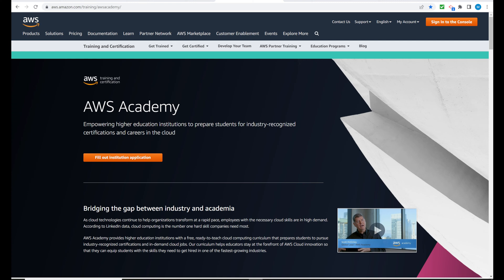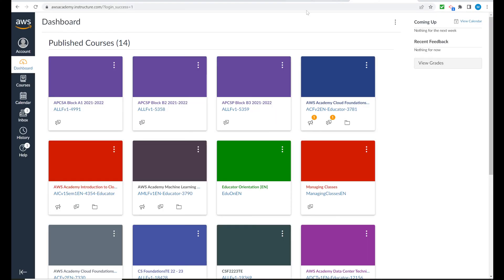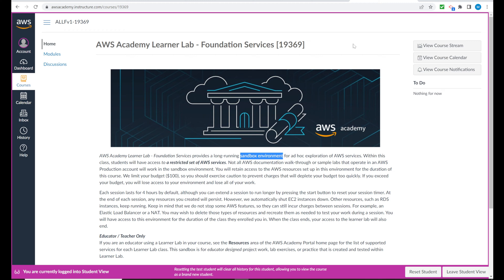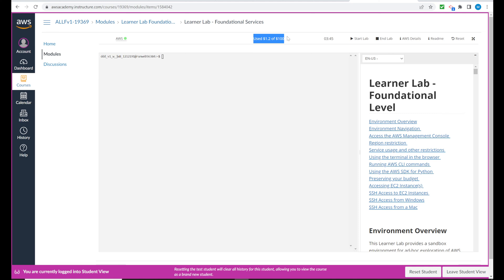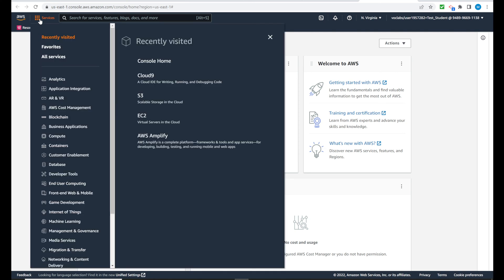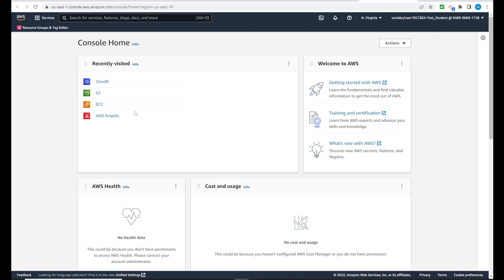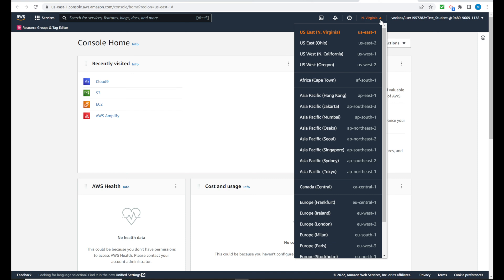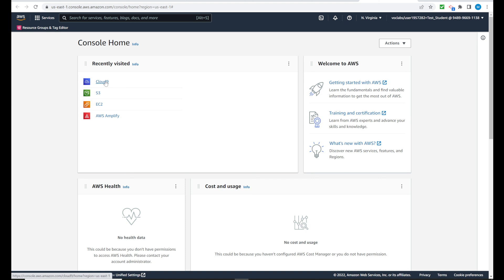How to access AWS Academy Learner Lab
This video provides a brief walk-through on how to access your AWS Academy account provided by your educator or academic institution.  Students are provided with a demo of the daily process of accessing their AWS Management Console provided by their Academy course or learner lab.